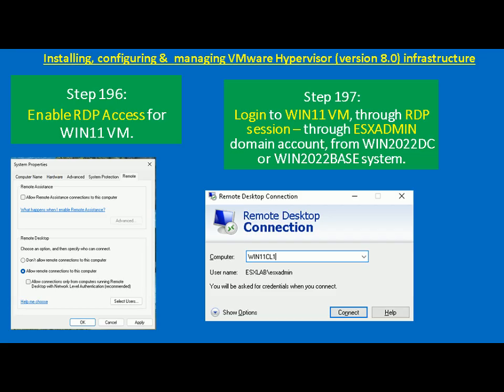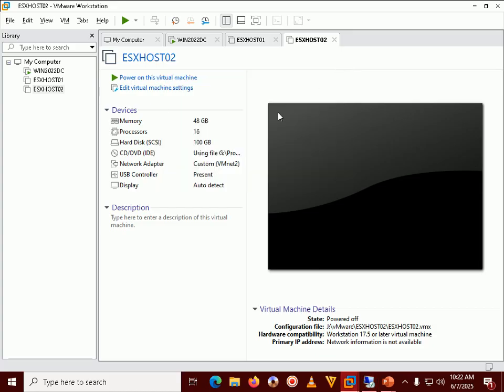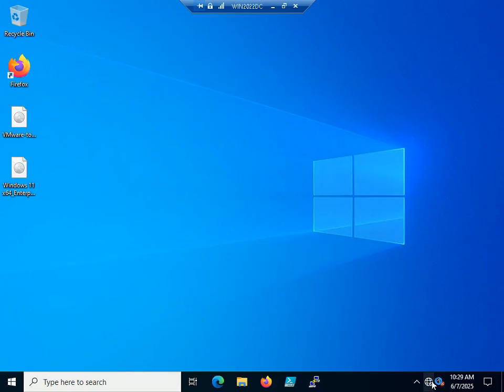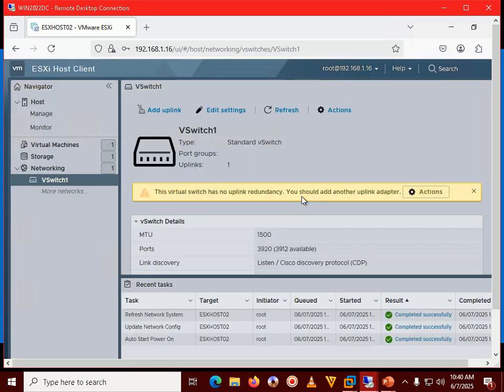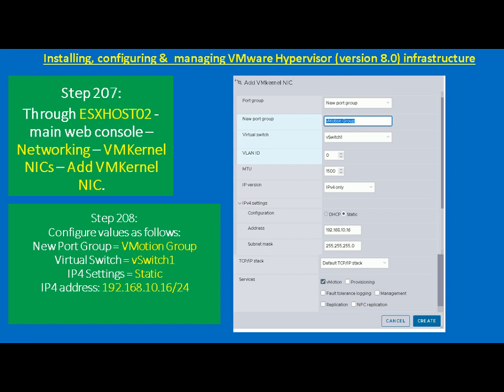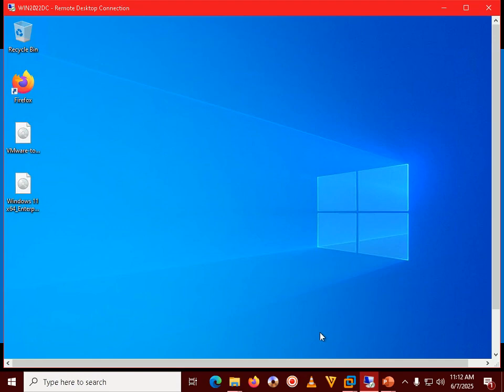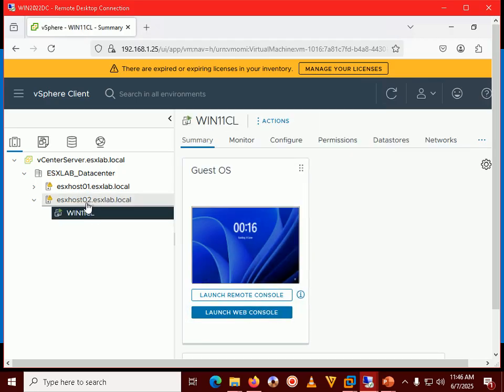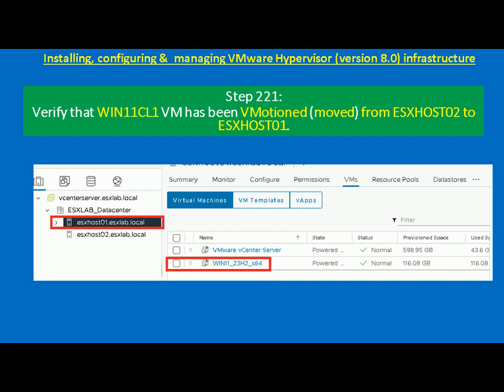Part 10 - Implementing & testing "Live VMotion Migration" on WIN11CL VM through Vmware vSphere 8.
In this part 10 of of VMware VSphere 8.0 learning series, we will learn following points:

1. Adding a dedicated network connectivity for VMotion & HA functionalities.
2. Creating & configuring Virtual Switch & VMkernel  NW adapter through VMware VSphere 8.0.
3. Implementing & testing "Live VMotion Migration" on WIN11CL VM through Vmware vSphere 8.